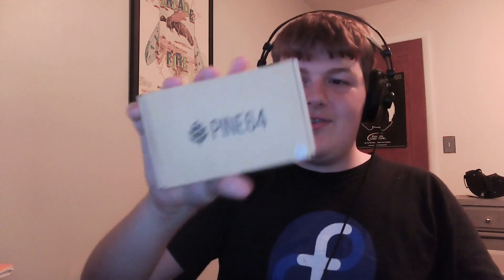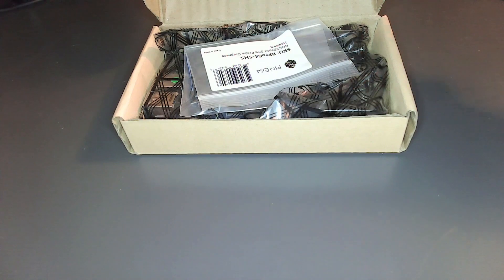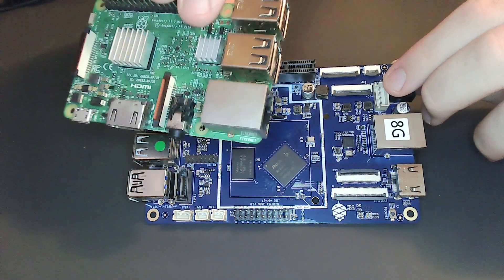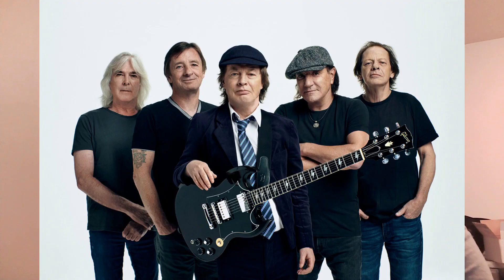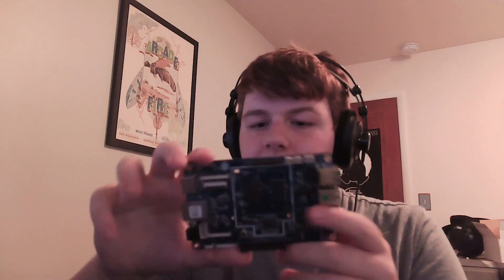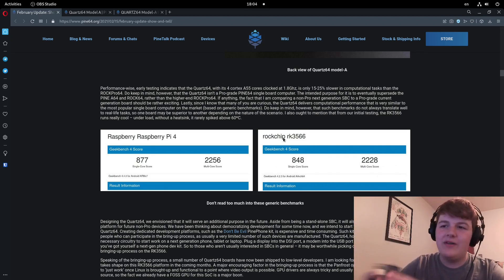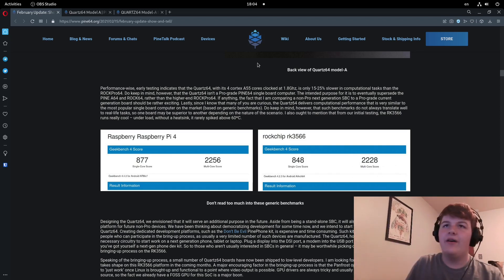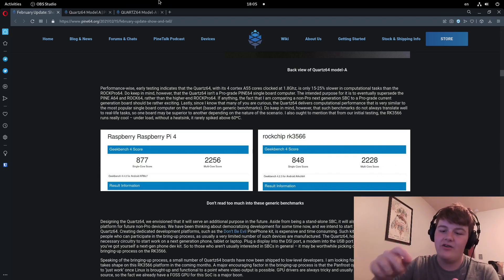This Changes Everything for Pine64! (Quartz64 Unboxing and First Impressions)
Quartz64 is the future of Pine64 and here's why.